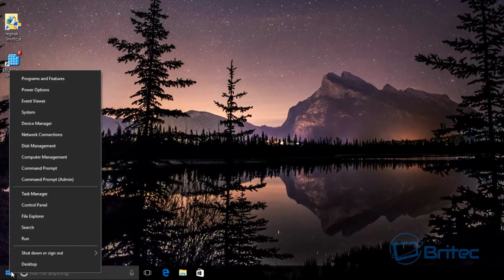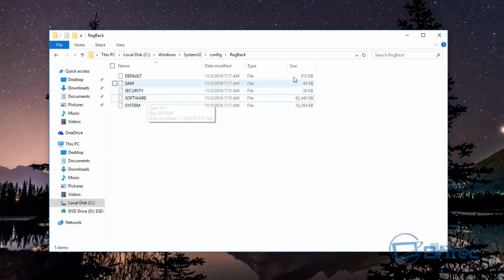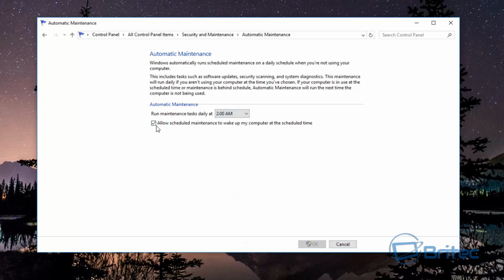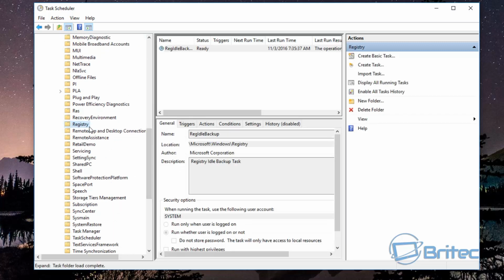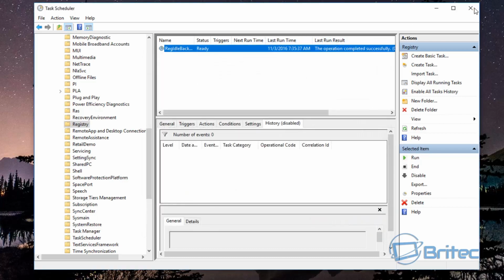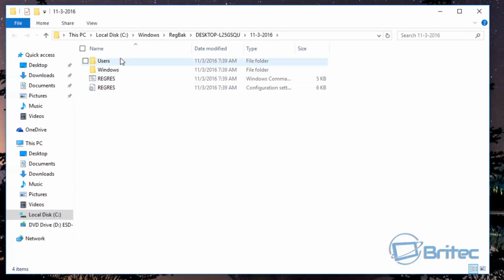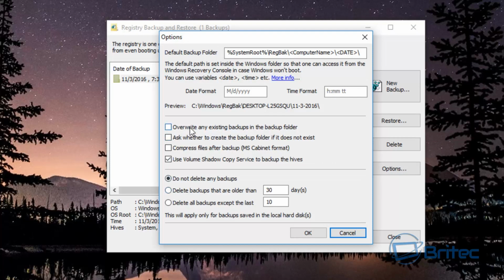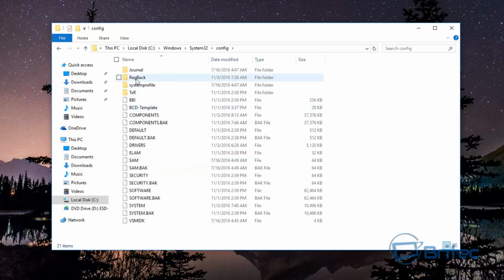Why You Should Backup Your Windows Registry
In this video we will we take a look at how import it is to make regular registry backups. The Windows Registry is a very important and plays a big part in the Windows operating system.

The Windows Registry database has all the configurations and settings need by hardware and software components of the computer. So if your computer registry becomes corrupt or damaged, hardware and software for that computer would not work. So when you get hit by malware or you install new drivers or programs, this will make changes to the registry.

This is when you can run into problems, computer wont startup, black screen of death, blue screen of death, stop error messages or windows features not working correctly, these are just the tip of the iceberg to what can go wrong with a computer.
So you can see the importance of making backup of the computers registry, this will let you restore the computer back to a time when the computer was working correctly.

This will save you from having to format the computer and put it back to factory settings.

If you need help with a computer issue, please join my forum